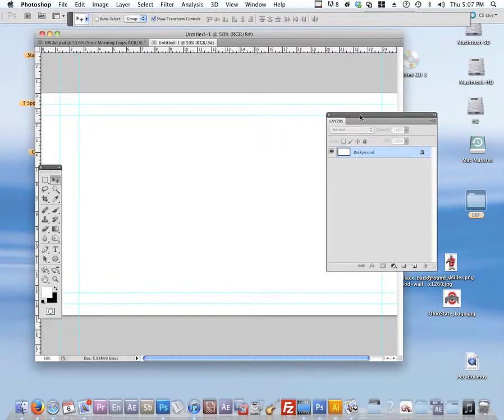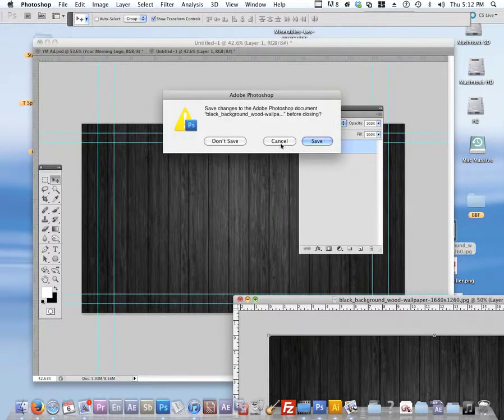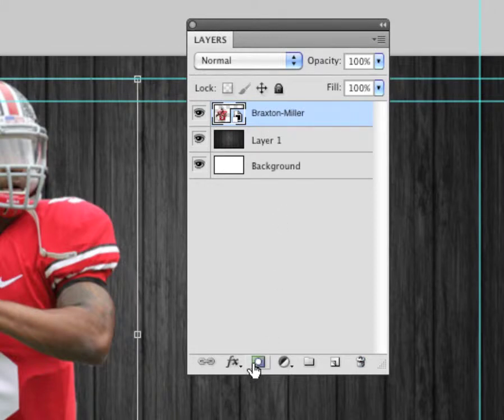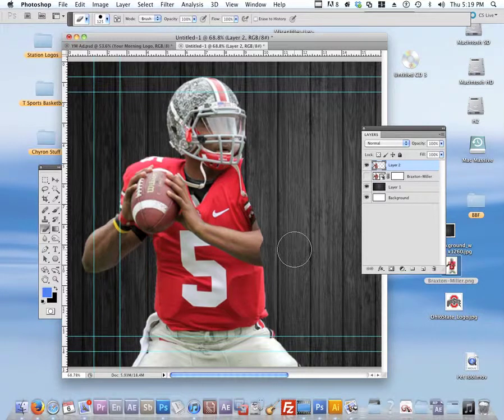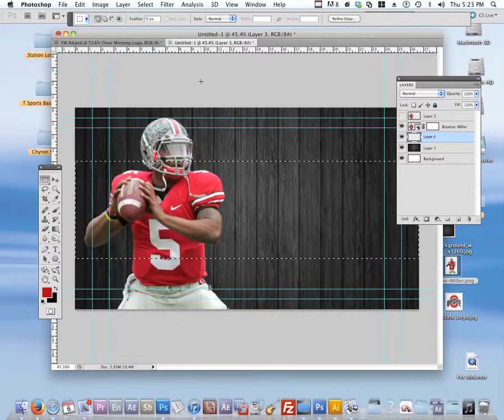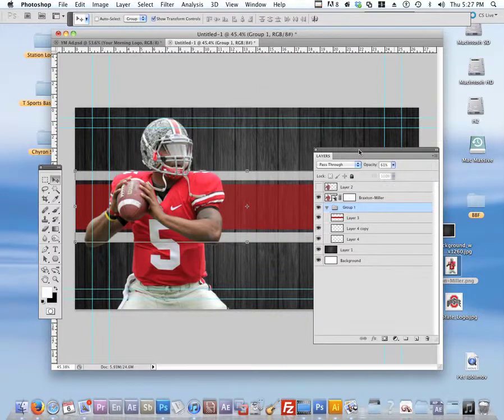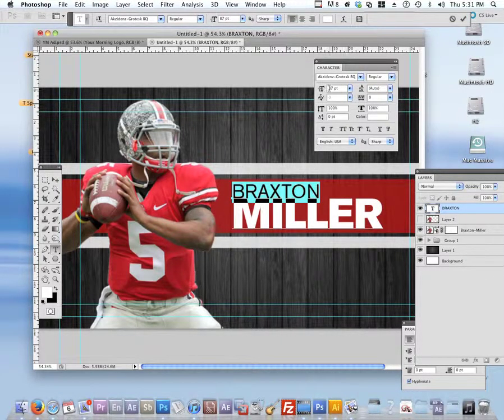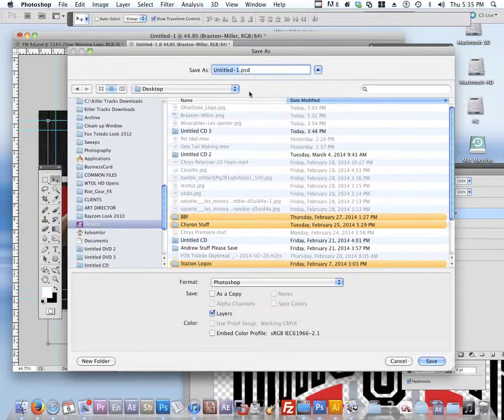02 Photoshop Training - Layers